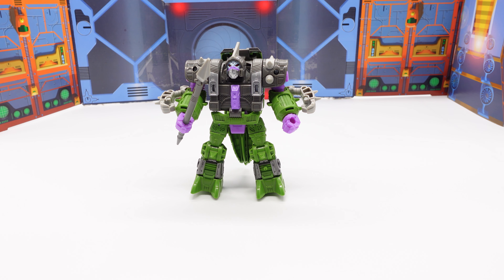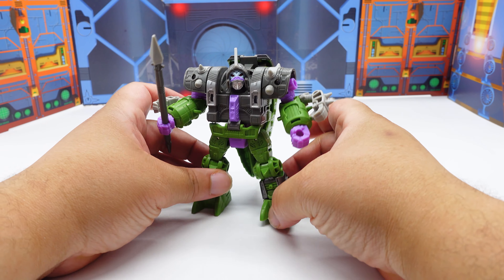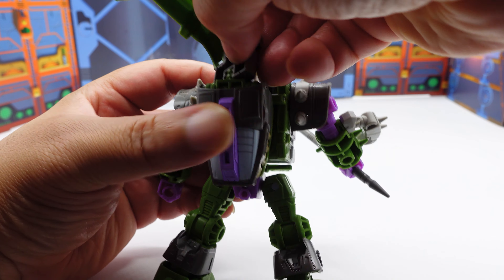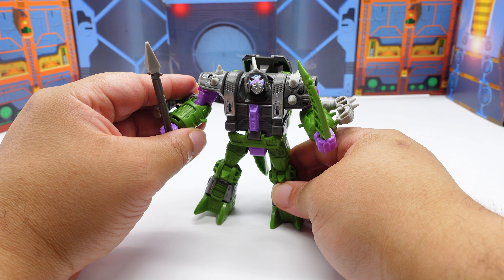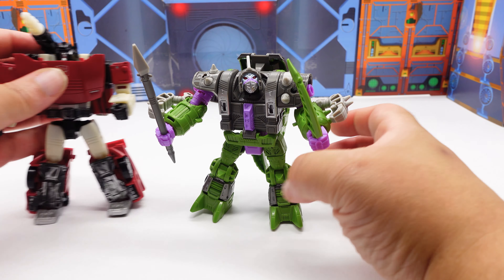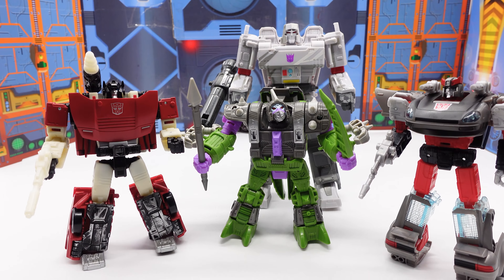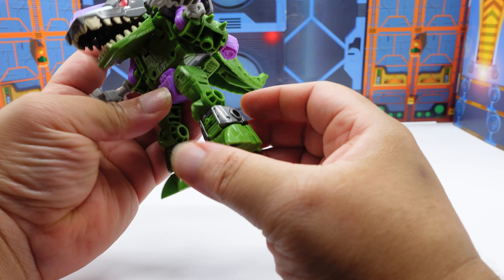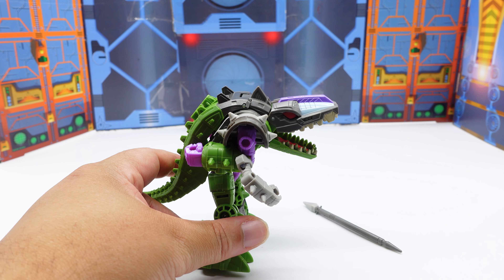Transformers WFC Trilogy Earthrise Deluxe QUINTESSON Allicon Review [4K]